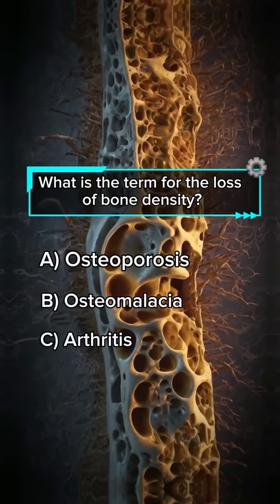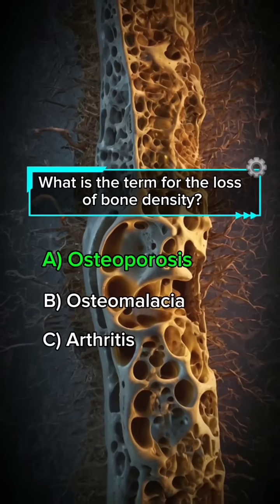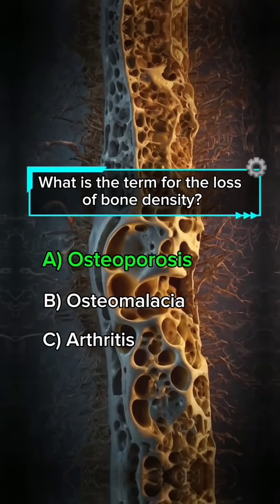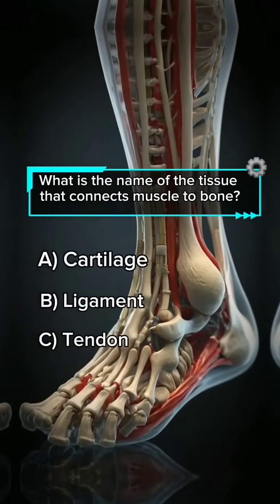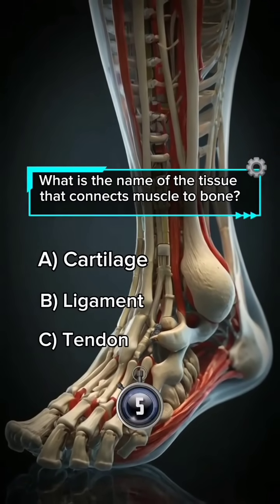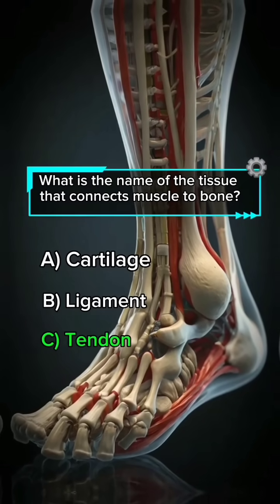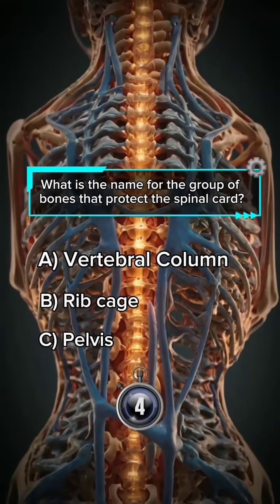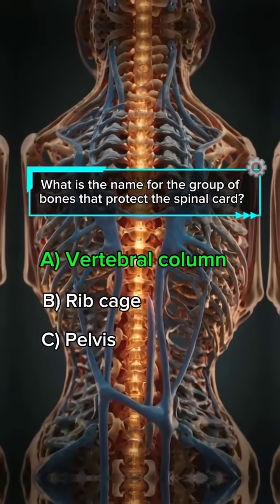Anatomy Quiz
human body quiz
anatomy and physiology quiz for nurses
anatomy quiz questions and answers
brain anatomy quiz
heart anatomy quiz
anatomy and physiology
human anatomy quiz
anatomy and physiology quiz
free anatomy quiz
human anatomy
heart anatomy
medical quiz
anatomy and physiology quiz questions and answers
quiz game
human anatomy trivia quiz
general knowledge quiz multiple choice
skull anatomy quiz
trivia quiz
biology quiz
anatomy questions
aorta anatomy
anatomy and physiology quiz chapter 1
human anatomy trivia
anatomy challenge
quiz challenge
general knowledge quiz
anatomy trivia
quick anatomy quiz
anatomy questions
anatomy knowledge
trivia quiz
challenge
trivia anatomy quiz
anatomy test
science quiz
anatomy education
fun quiz
health quiz
biology quiz
learn anatomy
challenge quiz
quiz on anatomy
quiz on human anatomy
quiz for human body
greys anatomy quiz
anatomy quiz for nurses
anatomy quiz for beginners
body quiz
human quiz
educational quiz
anatomy quiz app
anatomy and physiology question paper 2020
anatomy and physiology questions
anatomy and physiology multiple choice questions and answers
human body quiz questions with answers
anatomy & physiology
eye anatomy
anatomy of the heart
anatomy (field of study)
ear anatomy
anatomy video
gross anatomy
anatomy books
brain anatomy
kenzie anatomy
anatomy kenzie
anatomy of pain
muscle anatomy
anatomy for kids
anatomy of the eye
anatomy official
learning anatomy
studying anatomy
anatomy of the ear
human anatomy song
anatomy resources
Human anatomy quiz
Online anatomy quiz
Anatomy trivia
Free anatomy quiz
Quiz on body systems
Anatomy knowledge test
Medical anatomy quiz
Skeletal system anatomy quiz
Muscular system quiz
Nervous system anatomy quiz
Human organs quiz
Cardiovascular system quiz
Digestive system anatomy quiz
Brain anatomy quiz
Respiratory system quiz
Anatomy quiz for medical students
Test your anatomy knowledge
Take an online anatomy quiz
Learn anatomy with quizzes
Fun anatomy quiz for students
Anatomy and physiology trivia
Challenge your anatomy skills
Study anatomy through quizzes
Detailed anatomy quiz for medical students
Human anatomy quiz with diagrams
Free printable anatomy quizzes
Anatomy and physiology quiz with answers
Interactive anatomy quizzes for beginners
Best anatomy quiz for exam preparation
Online anatomy quiz for nursing students
2025 anatomy quiz for medical students